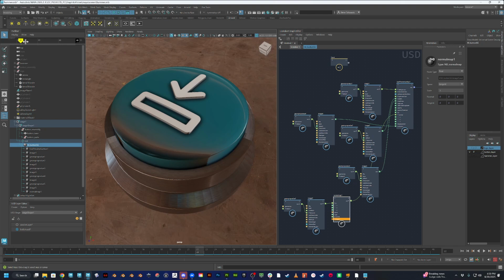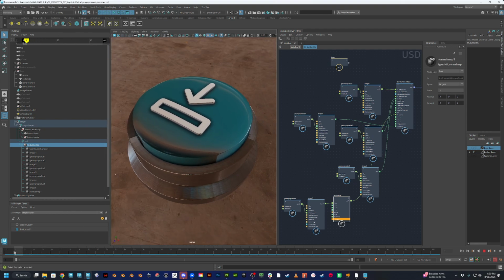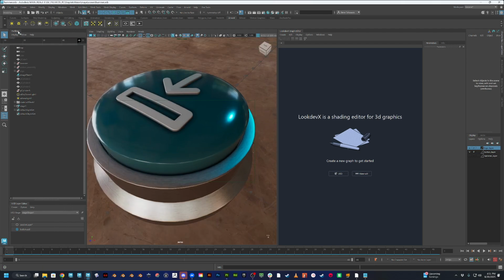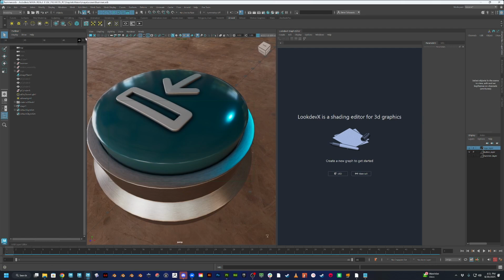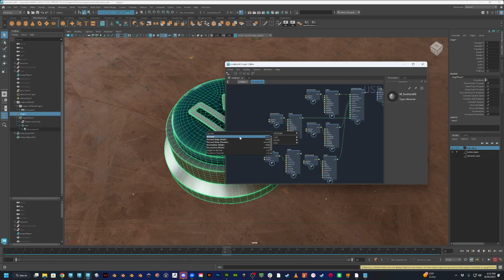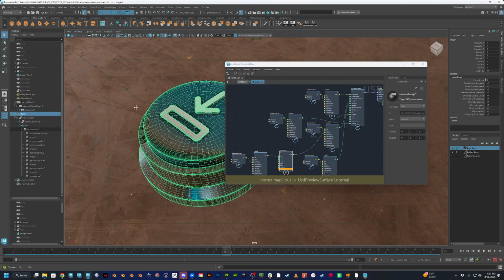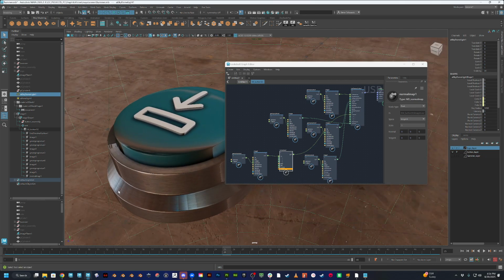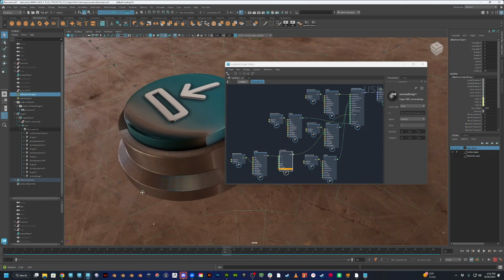Maya USD Issues Continue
I feel like i'm pretty close to getting a LookdevX shader to work, but having an issue with the Normal Map. Also, selecting the top node of the USD Stage and exporting to USD with Materials box checked is still not exporting textures. I am doing this with Maya 2026.2 on Windows 11. I've also tried it with both the default USD version 24.11 AND set my environment variable to use version 25.5.